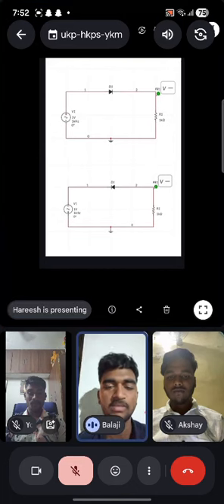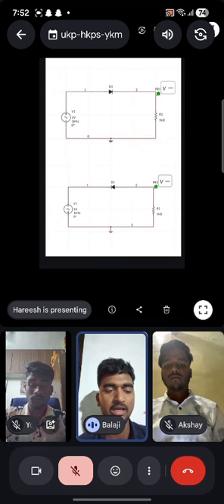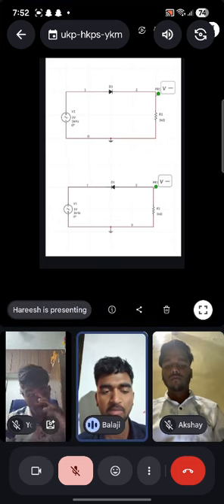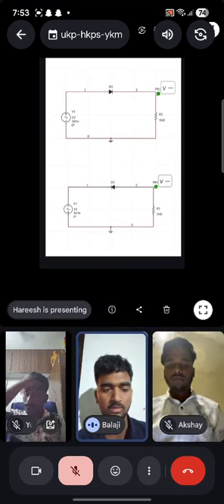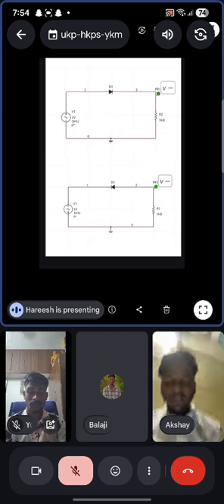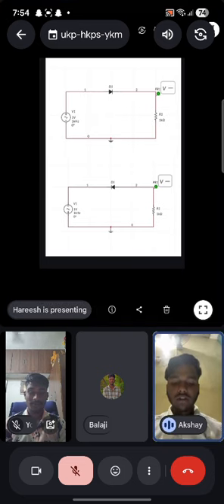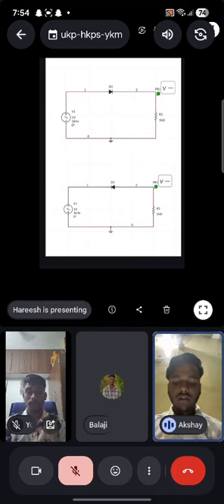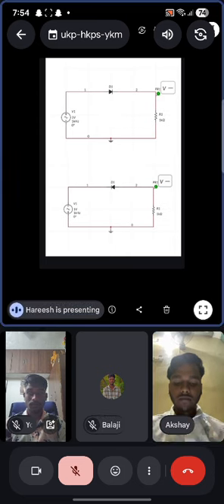ADF agginmemt review 1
Hareesh cv
U25E01AI040